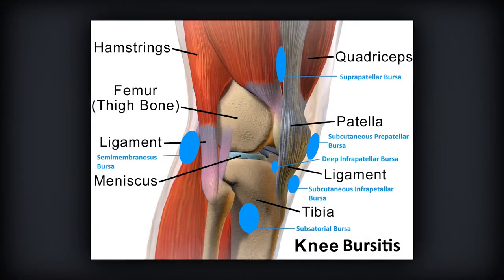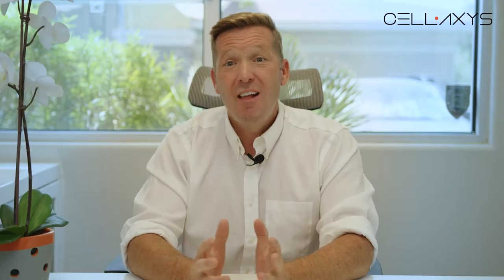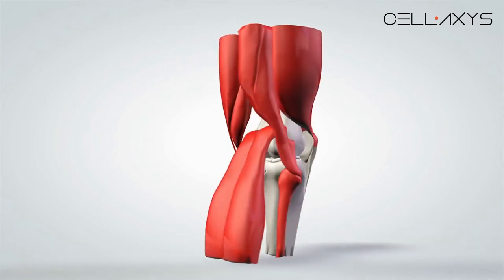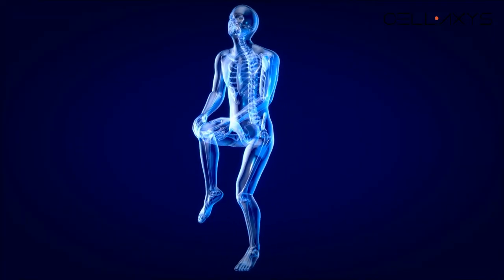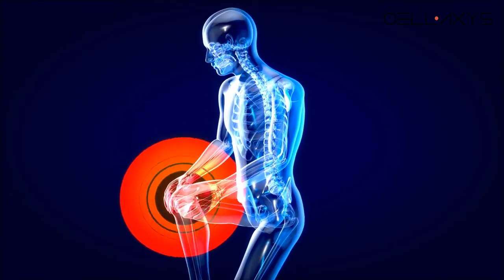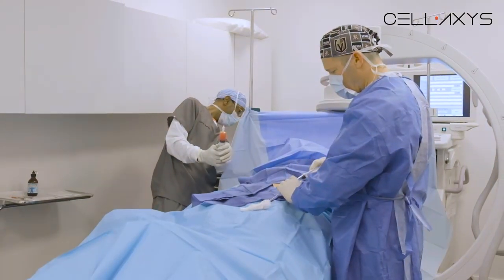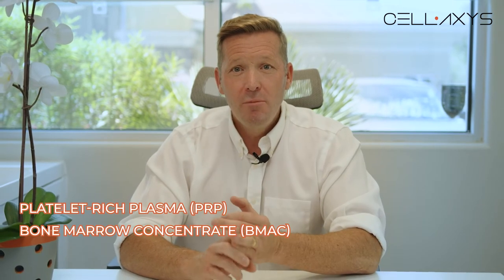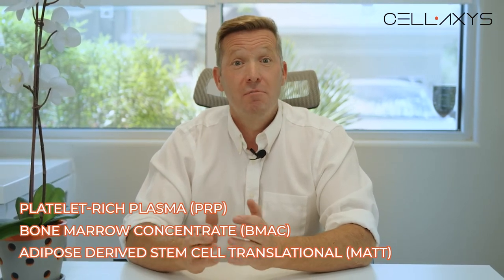Knee Bursitis: Causes & Treatment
No matter your orthopedic or spine condition, our Cellaxys experts offer optimal solutions. Our team of elite physicians have collectively performed over 30,000 procedures and have over 20 years of experience in the Las Vegas medical community. Cellaxys’ processes are proprietary techniques that use precise injections of your own stem cells or PRP to help amplify your body’s healing mechanisms.

Cellaxys brings together a dynamic team of Board Certified physicians with experience in Orthopedics, Orthobiologics, Spine & Interventional Medicine, Family Medicine, Emergency Medicine, Primary Care, and Geriatrics. Our doctors

Where is your pain?

Learn about our therapies

Other links